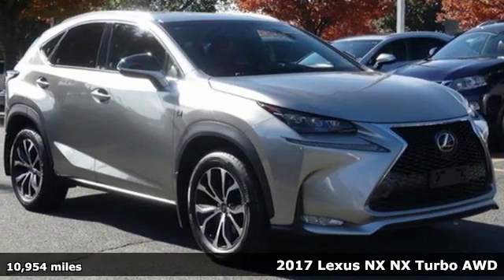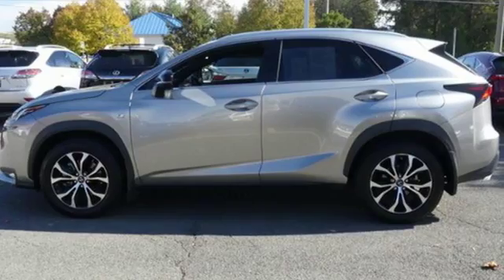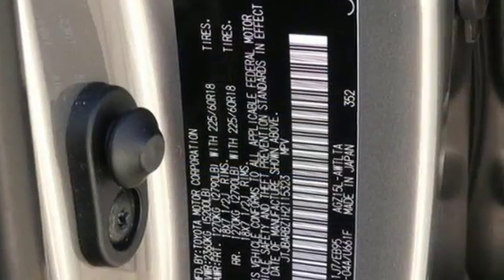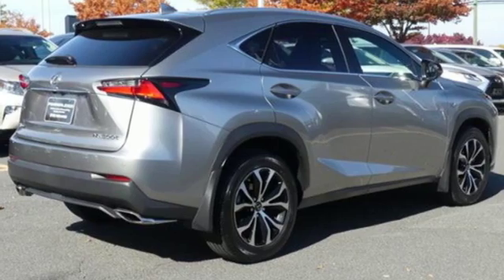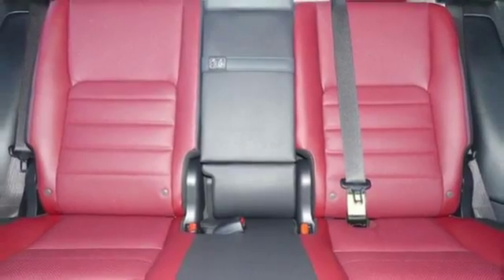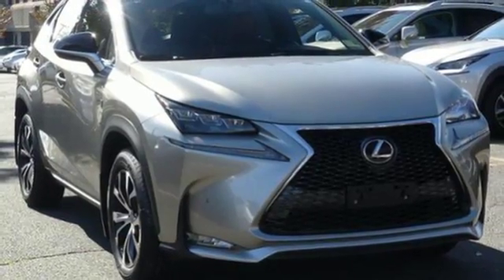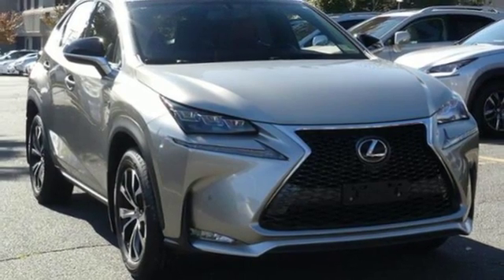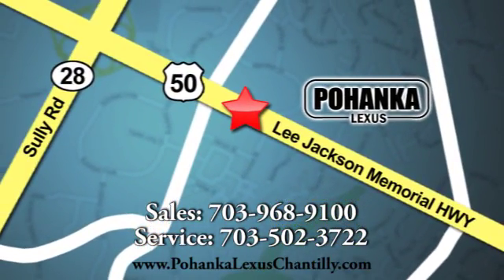Used 2017 Lexus NX Chantilly Dale City VA DC, MD RXJ2011122A - SOLD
Year: 2017
Make: Lexus
Model: NX
Trim: NX Turbo F Sport AWD
Engine: 122 L 4 Cyl. Cyl.
Transmission: Automatic
Color: Atomic Silver
Interior: F Sport Rioja Red
Mileage: 10954
Stock #: RXJ2011122A
VIN: JTJBARBZ1H2115323

Address:
13909 Lee Jackson Memorial Hwy